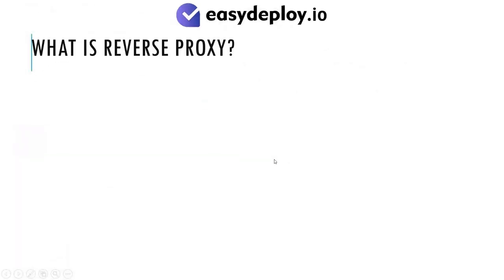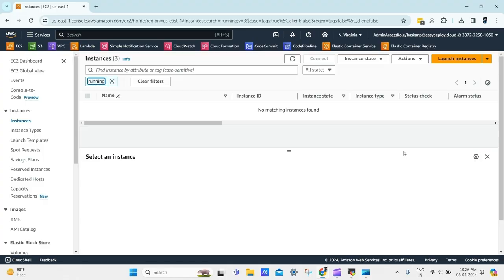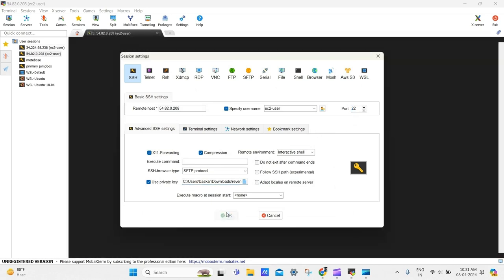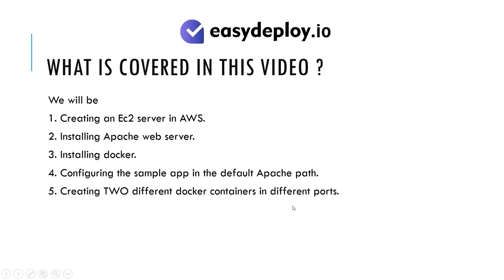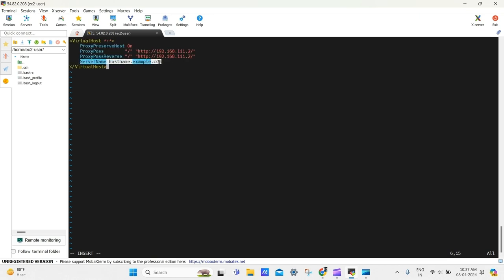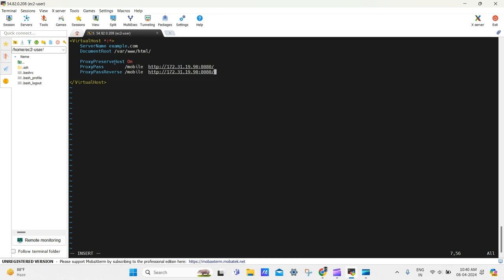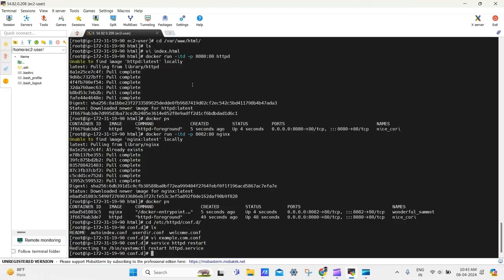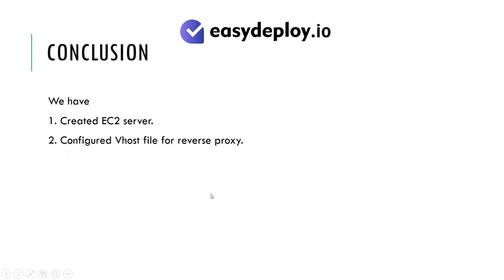Setup Reverse proxy in AWS EC2 instance to point to two different Docker containers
In this video, we will set up an EC2 instance and configure AWS reverse proxy to point to two different docker containers.

Do you need any help in setting up this environment ?

The commands used in this video are below.

To install apache:
yum update
yum install httpd -y
service httpd status

To install docker:
yum install docker -y
service docker status
service docker start

To setup default apache file
cd /var/www/html
vi index.html

To run apache container on port 8080
docker run -itd -p 8080:80 httpd

To run nginx container on port 8082
docker run -itd -p 8082:80 nginx

To see container status
docker ps

To configure reverse proxy
cd /etc/httpd/conf.d/
vi example.com.conf

httpd restart

Timecode:
00:00 Introduction
00:19 What is a reverse proxy
01:56 Use case
02:39 Prerequisites
02:51 Creating an EC2 instance in the AWS console
05:05 SSH to EC2 instance
05:55 Installing and starting Apache web server
06:41 Installing and starting docker service
07:35 Setting up apache default index.html file.
08:11 Running two docker containers on different ports
09:24 Configure Apache reverse proxy
15:50 Pointing Hosts file for example.com in local hosts file
16:58 Verifying the setup
18:34 Conclusion
18:45 Questions